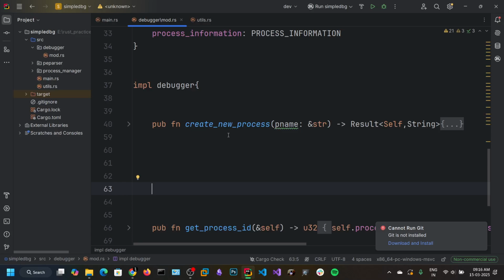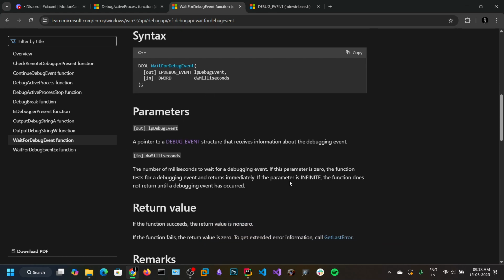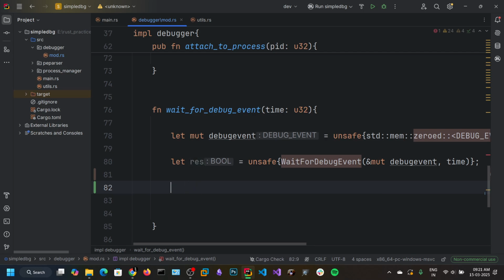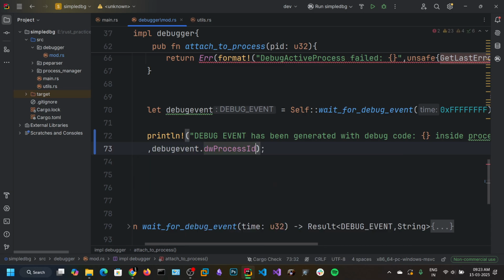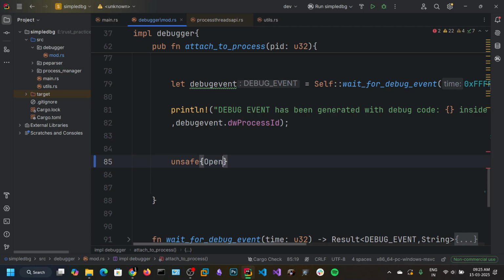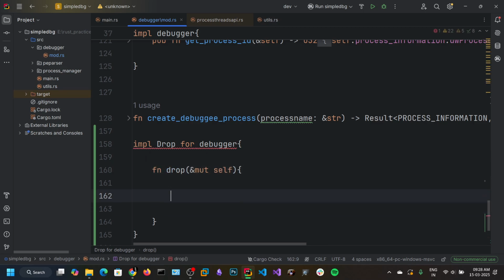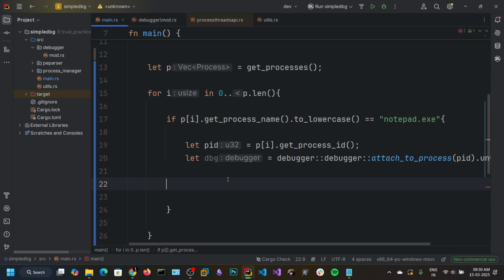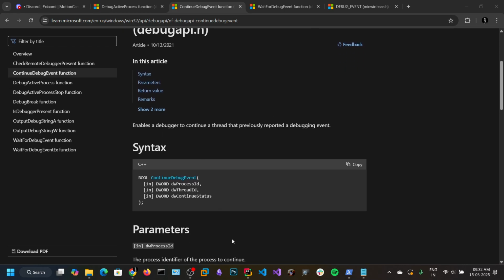Writing Simple Debugger Part2: Attaching to a process